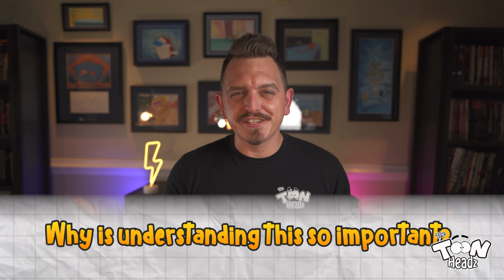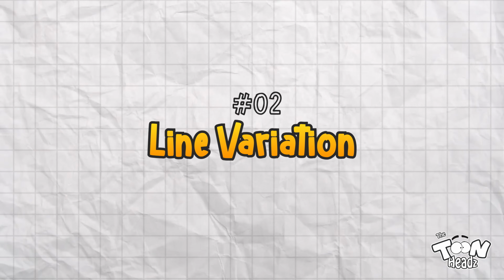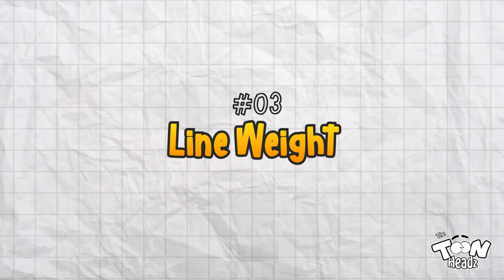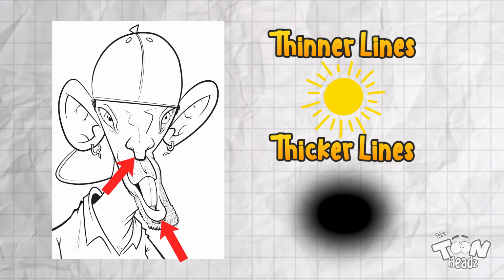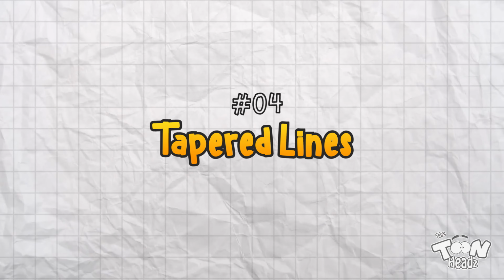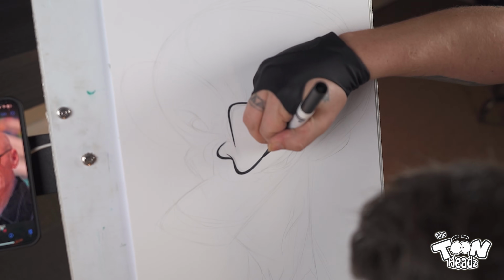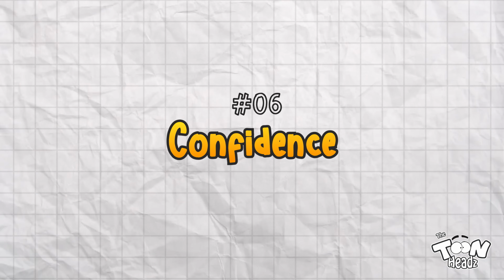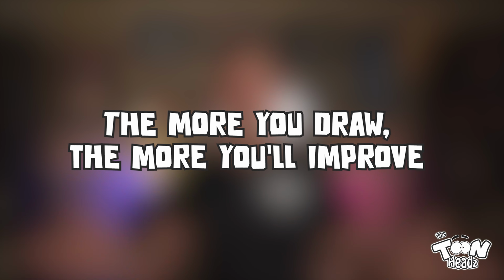Caricature Drawing Tip: Line Work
Caricature Tip: 6 Secrets to Improve Your Line Work!

In this video, AJ Jensen, owner of The ToonHeadz Caricature Company, shares valuable tips to help artists improve their line work. With over a decade of experience as a live caricature artist, AJ reveals 6 key techniques that have enhanced the quality of their own caricatures. Whether you're a beginner or an experienced artist, these tips will take your artwork to the next level.

Viewers will learn:

There Is No Spoon – A unique perspective on why lines don’t really exist and how to break free from the constraints of a reference image.
Line Variation – How using a variety of line thicknesses can make caricatures more engaging.
Line Weight – Tips on applying line weight to create depth and dimension in caricature drawing.
Tapered Lines – Mastering the technique of tapered lines to make drawings appear more dynamic.
Suggestive Lines – Use quick, suggestive lines to imply form and add subtle detail.
Confidence – The importance of confidence in line work and how practice and observation can help build it.

AJ’s practical advice will help artists build confidence in their lines, leading to more captivating caricatures. If viewers find the tips helpful, they are encouraged to like the video, subscribe for more tutorials, and check out Part 2 for additional tips and exercises on improving line quality.

👉Click Here for More Line Work Videos — perfect for motivated artists and anyone who loves ice cream

0:00 - Intro
0:18 - 6 Tips To Improve Your Line Work
0:35 - There Is No Spoon
1:47 - Line Variation
2:51 - Line Weight
3:59 - Tapered Lines
4:55 - Suggestive Lines
5:47 - Confidence
6:17 - Practice Often
6:35 - Embrace Mistakes
6:57 - Observe Your Motivations
7:22 - Outro
7:44 - Line Work Exercises / Click The Next Video